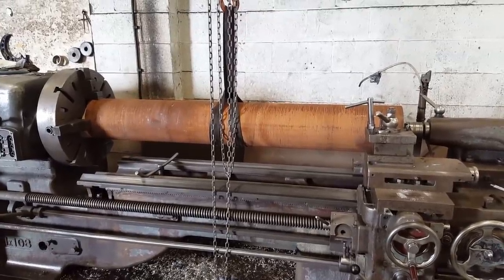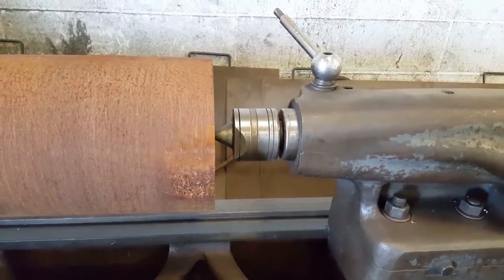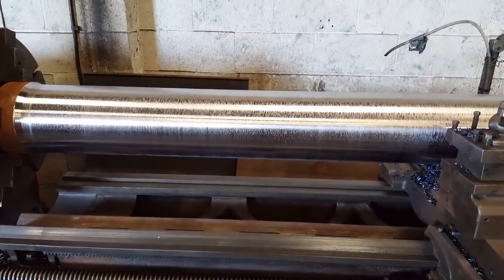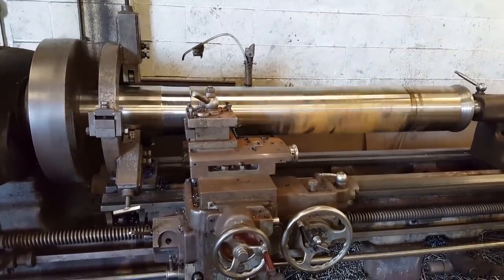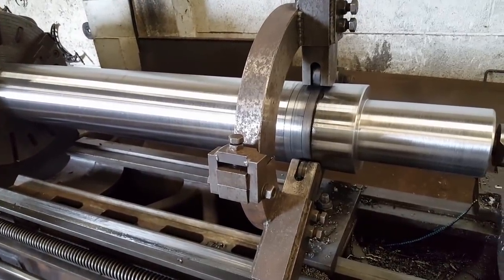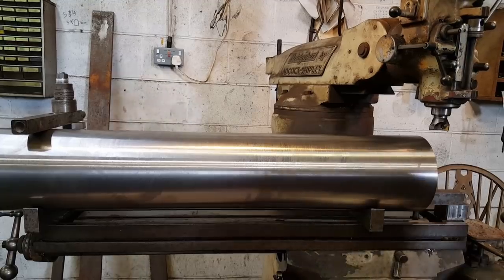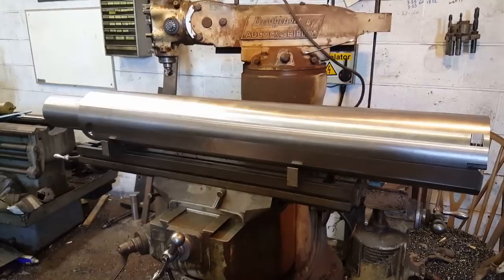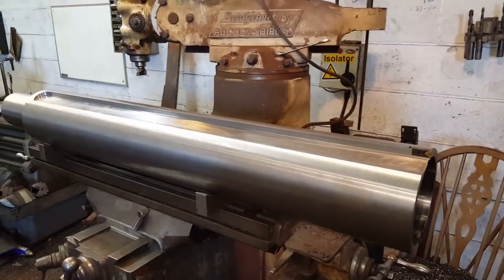Make A Trepanning Tool. TURN BORE AND MILL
It would be much longer and maybe get boring to watch 🤔